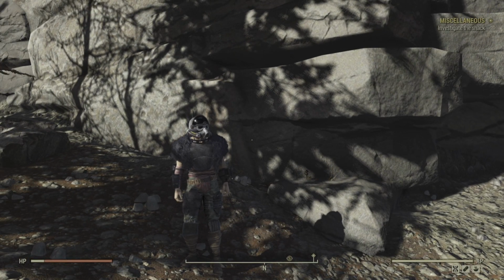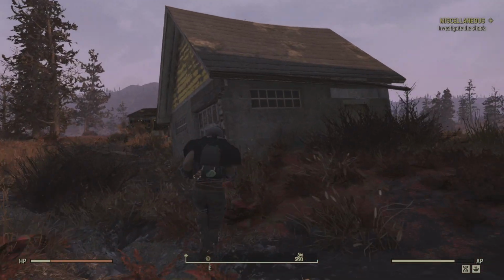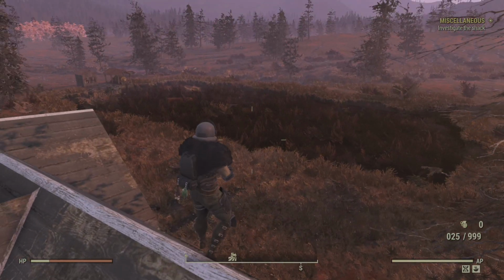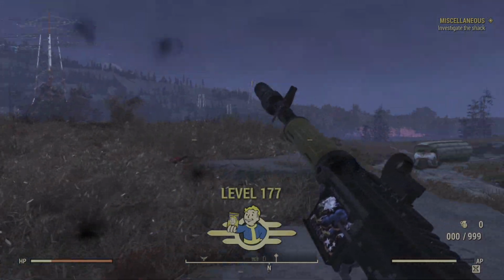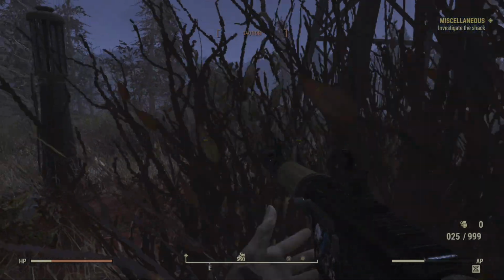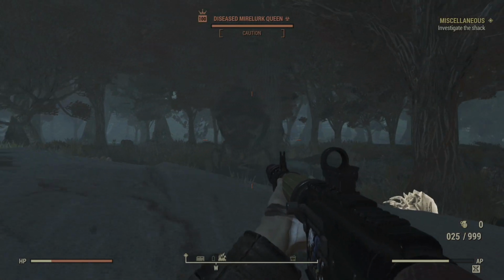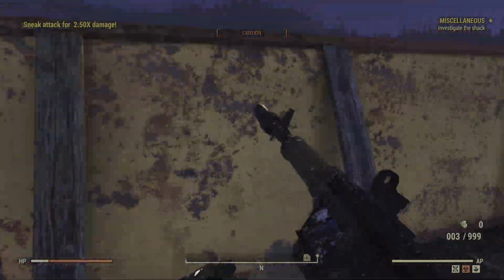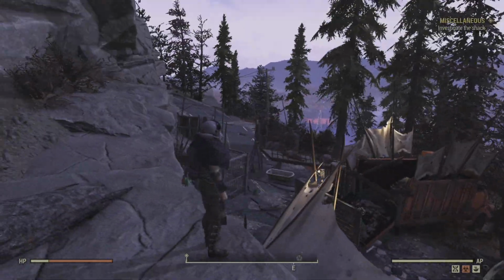Fallout 76 - MIRELURK QUEEN Locations in 2023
Timestamps
0:00 Intro
0:11 Spruce Knob Lake
2:04 Sunrise Field
4:35 Quarry X3
7:17 Mac's Farm
9:32 Highland Marsh
12:33 Toxic Dried Lakebed (Common Spawn)
14:08 The Freak Show (Rare Spawn)
15:16 Outro

- DemonRidden